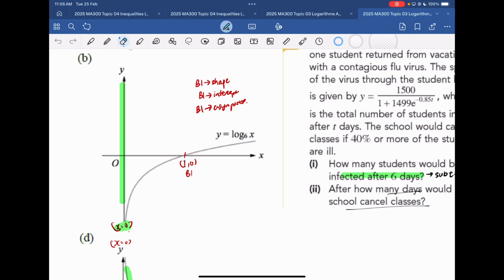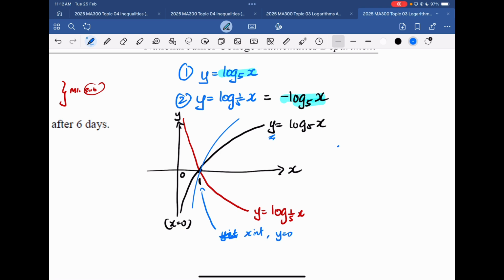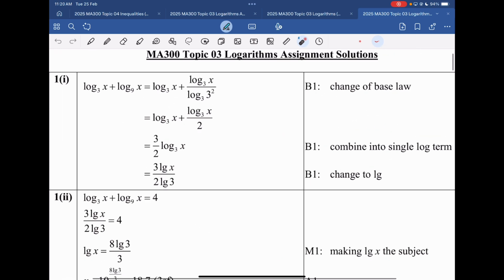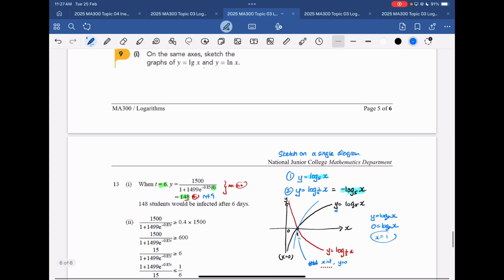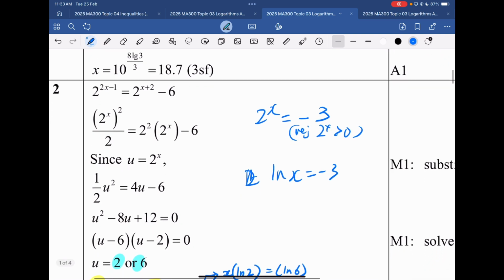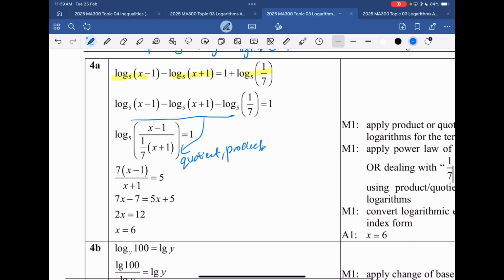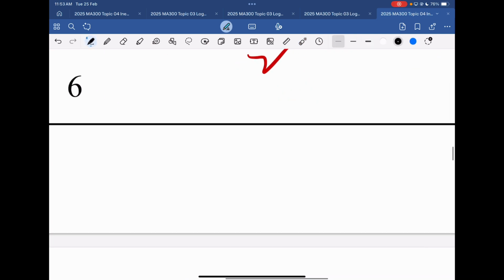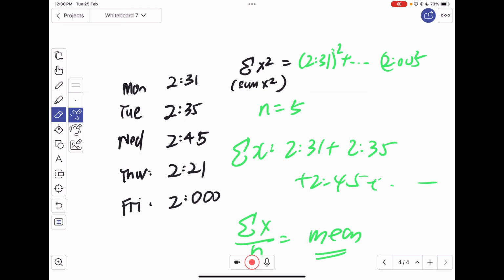JH307 L25 T1W8 25 Feb 2025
Going through T3PS3
Going through T3 Assignment
Finished up T4P2 notes : Quadratic Inequalities